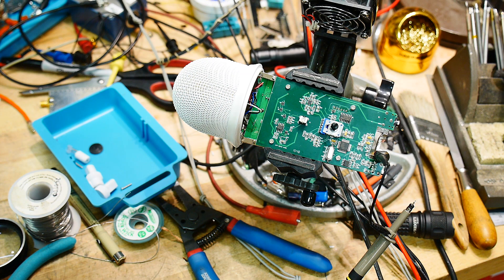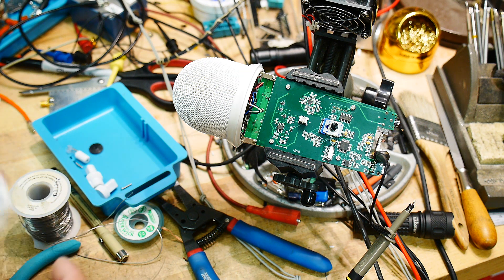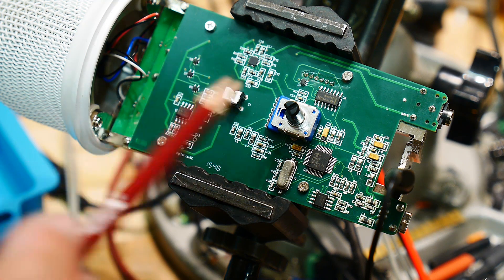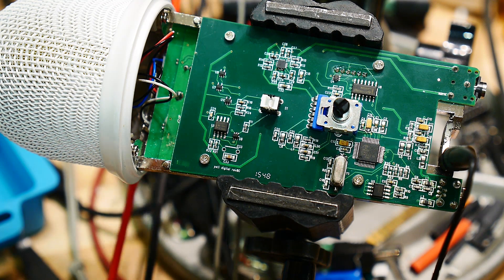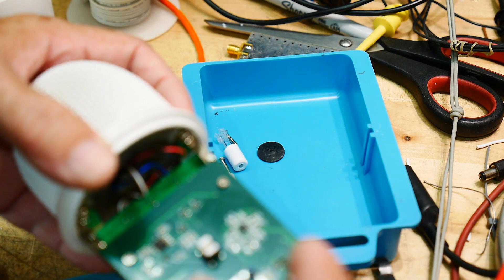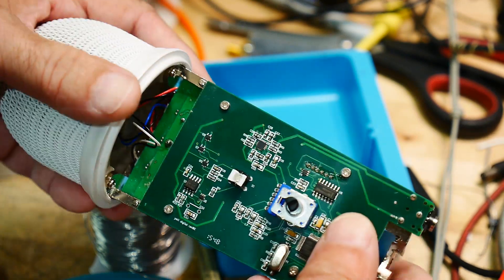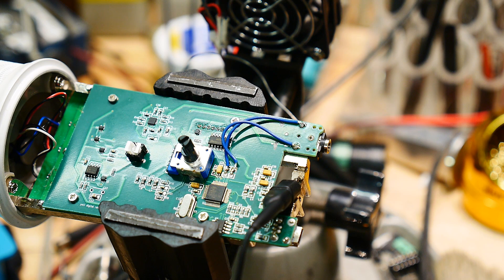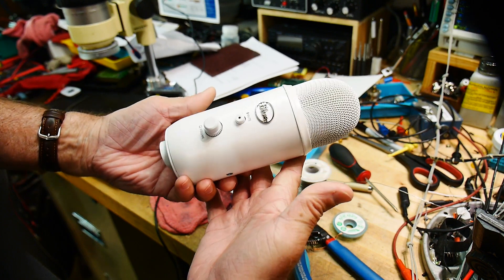#555 Dead Yeti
Episode 555
I hot wire a dead blue yeti microphone to function in analog mode. The digital chip died and no longer could be used as a USB microphone
Be a Patron: